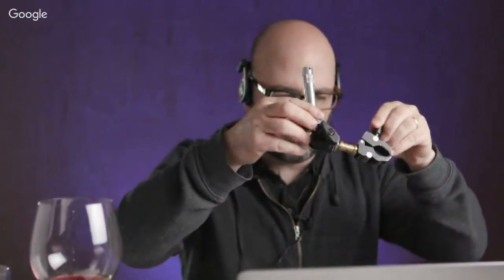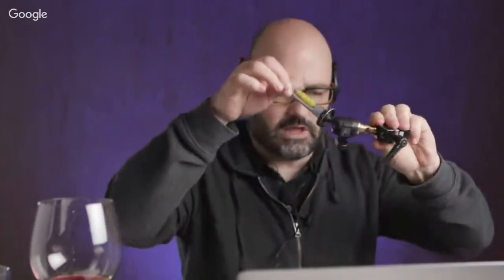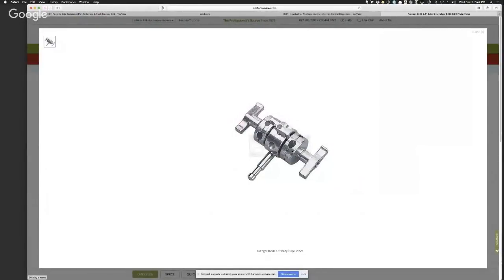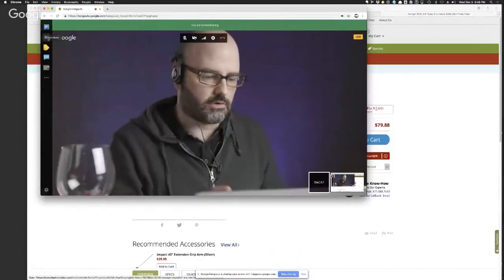Favorite Grip Equipment Part 1: Camera & Flask Episode 009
Jem & Caleb go over some of their favorite grip equipment while Ben is somewhere near the North Pole! Tune in at 6pm, EST every Wednesday to join in on the conversation. Need more C&F?

YOUR HOSTS...

Jem Schofield

Jem is a producer, DP, educator and the founder of theC47 (a full service production company that focuses on video production, filmmaking, consulting & education). He spends his time producing content, educating others and otherwise being almost borderline obsessed with cameras and lighting.

Caleb Pike

Caleb is the founder of DSLR Video Shooter where he creates tutorials and reviews for filmmakers and YouTubers. Before going full time on Youtube, Caleb was a camera operator in Chicago shooting corporate video and documentary work.

Ben Barden (he might join the chat from the oil rig if possible but will definitely be back next week with lots of stories)

Ben is a professional commercial photographer, award-winning filmmaker, teacher and location manager/scout. Specializing in tourism, food and drink, rope access, aerial, offshore, lifestyle, interiors, landscape, travel and architecture.